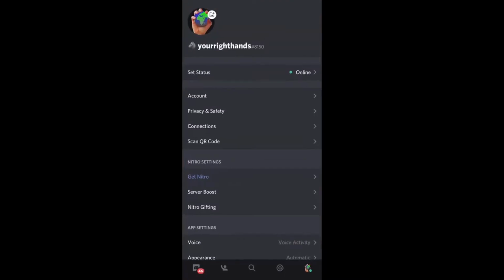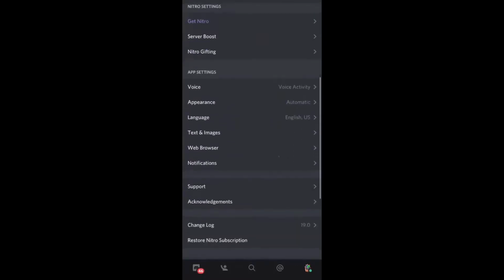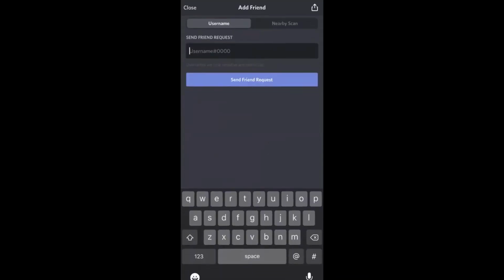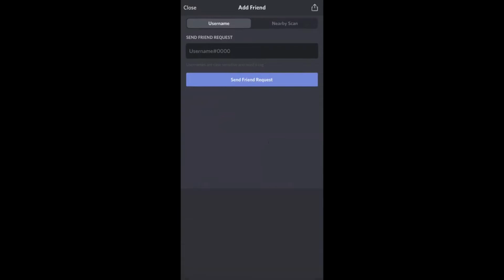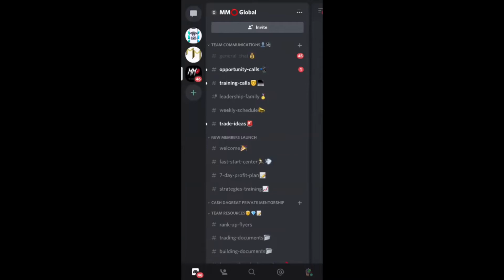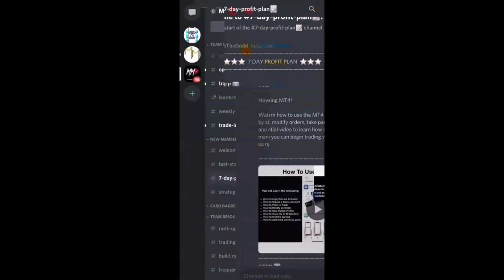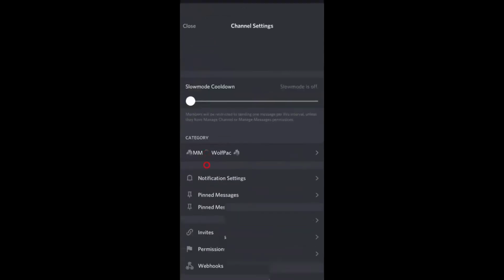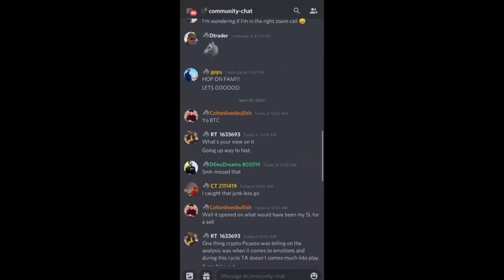HOW TO USE DISCORD APP (IPHONE)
► The lifestyle, skills, & the process of investing, networking, social media, & personal growth in 2020!

🤝 HOW TO BECOME PARTNERS 🤝
so we can discuss how we can collaborate together in 2020!

🤔 Who is Romeu Trindade 🤔
► I am a young entrepreneur, mentor, educator, & life coach. I’m currently mentoring students and professionals in all different industries across the world. Over 100+ individuals are all learning how to utilize social media marketing, invest in the biggest financial markets, and help each other create more time freedom in our lives. It’s 2020 & we believe this is the decade of dominance! Let’s pursue a life filled with wealth, health, and happiness.